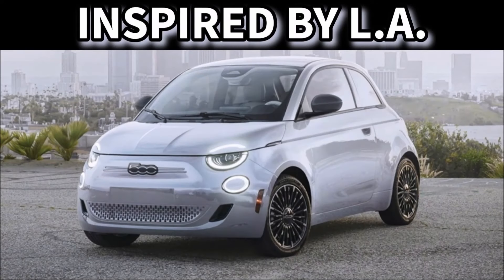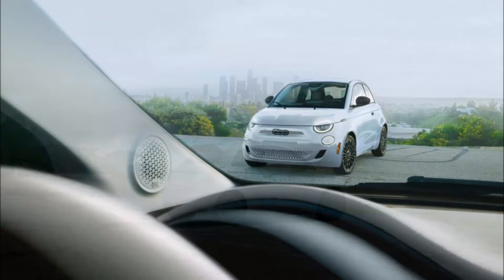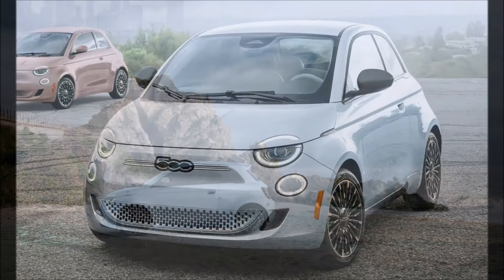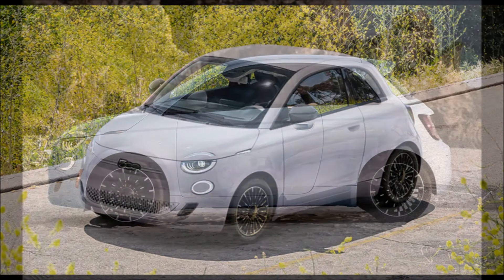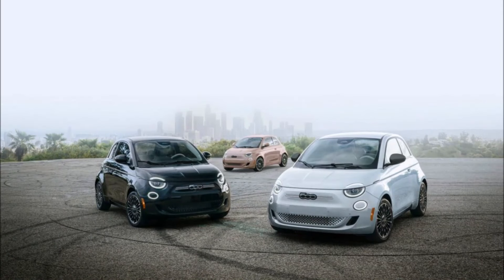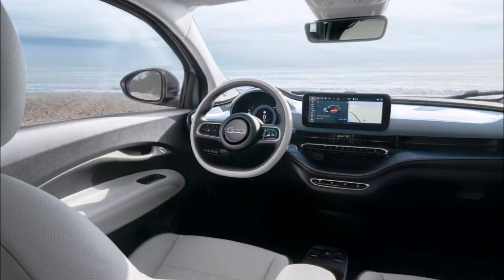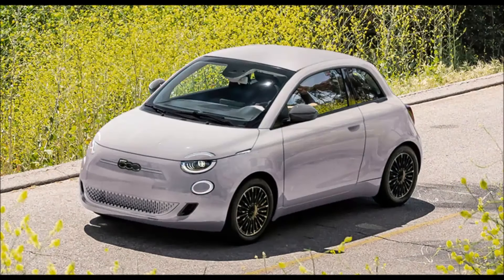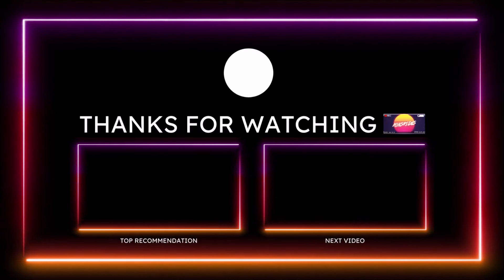New Fiat 500e Inspired By Los Angeles Ditches The Smog For A California Mist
The 500e Inspired By Los Angeles debuts an exclusive shade of Marine Layer Mist exterior named after the Southern California coastal marine layer and other So Cal touches to give Urban mobility a whole new feel!